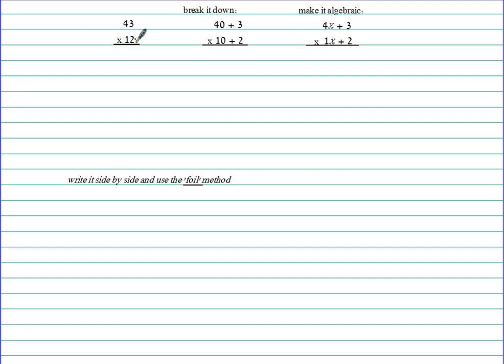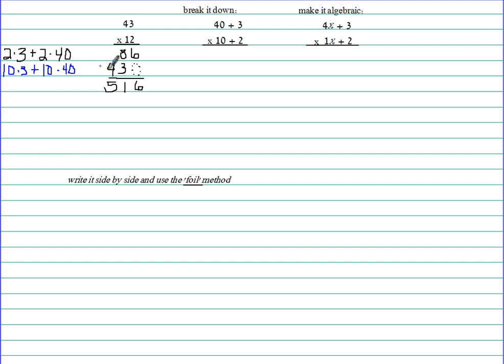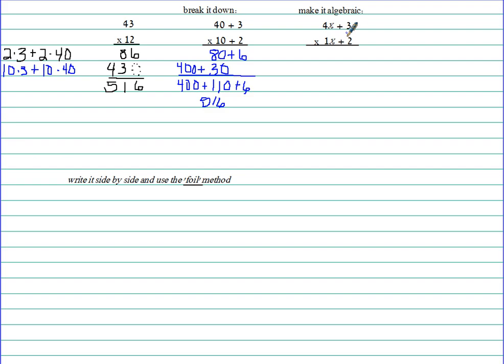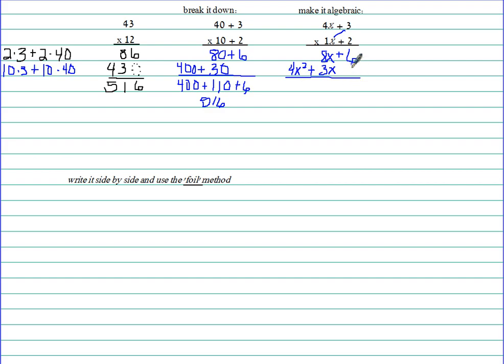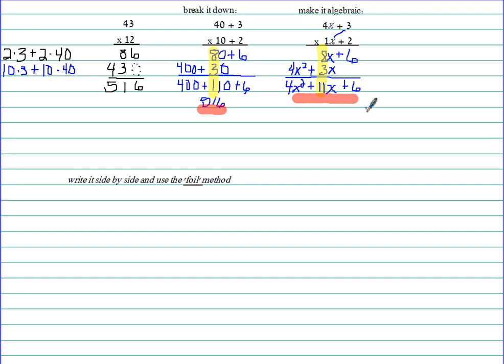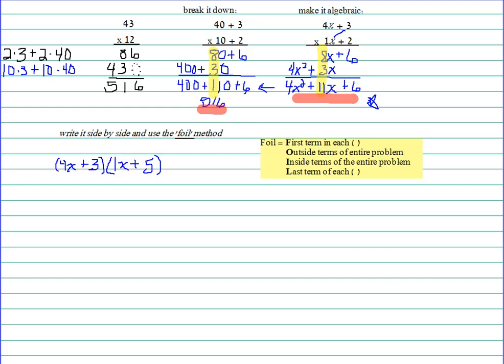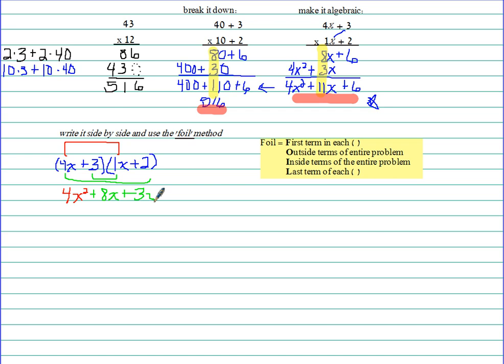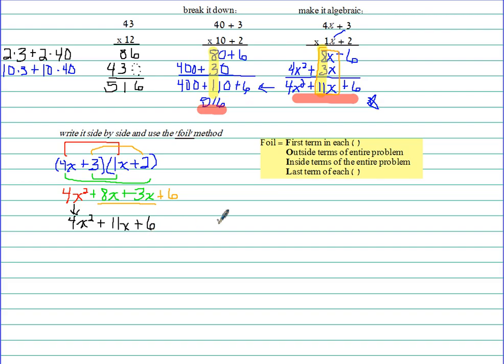Binomial multiplication from elementary math, Foil method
A tutorial on multiplying binomials, the foil method developed out of elementary multiplication.